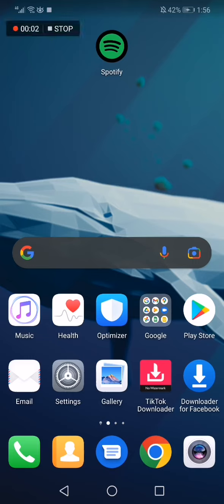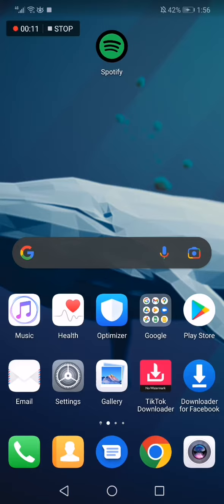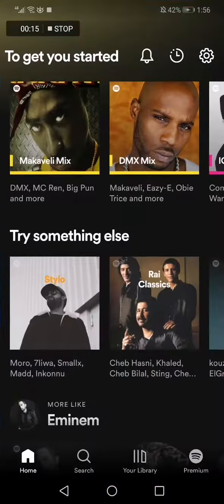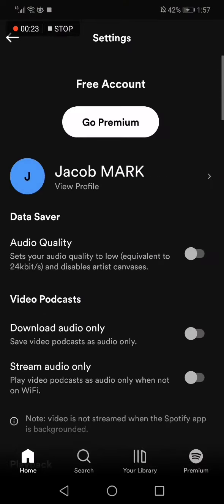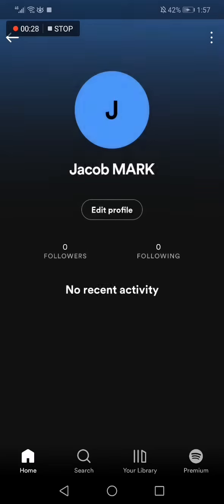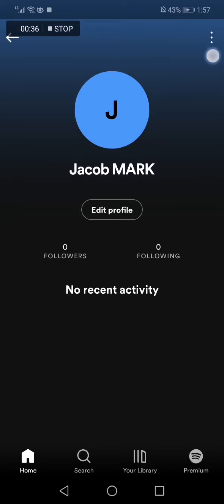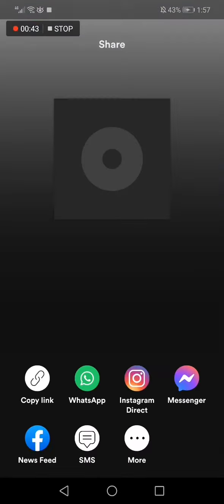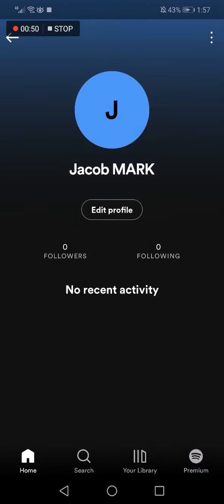How To Copy Your Spotify Profile Link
My idols on YouTube:
Mike Vestil
Ali Abdaal
biaheza
Kevin David
Incognito Money
Sara Finance
Everyday Money
Channel Makers
Vidiq
SuperHumans Life